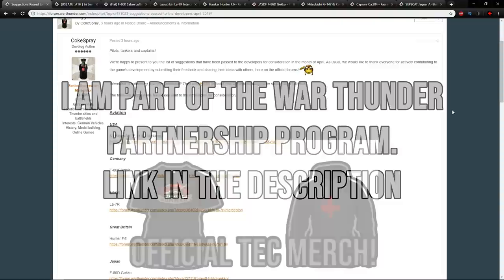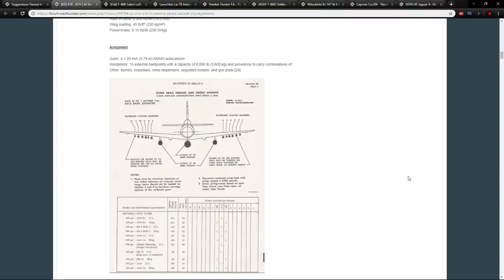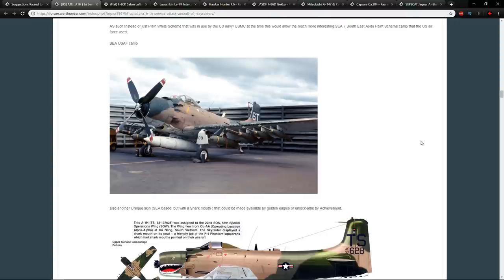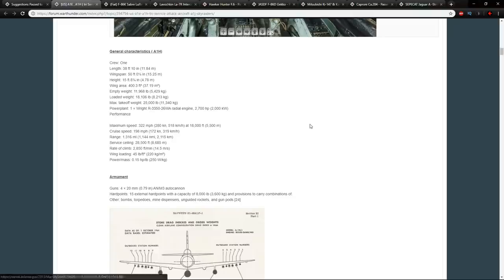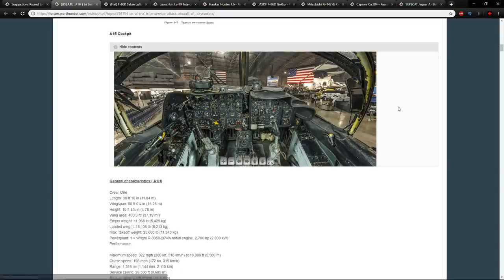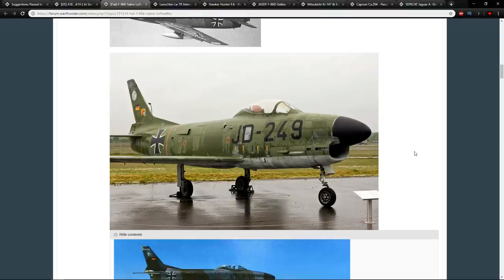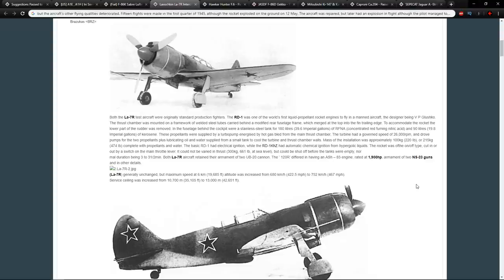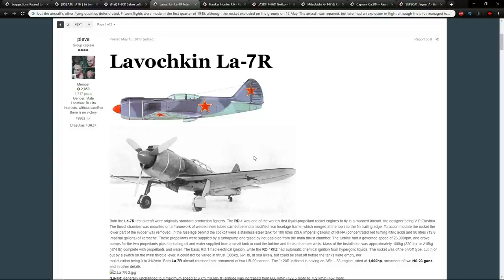War Thunder - Passed to Developers - April 2019 - Aviation Part 1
A lot of late tier machines and one weird and wonderful idea.